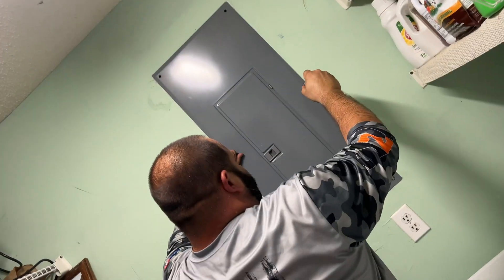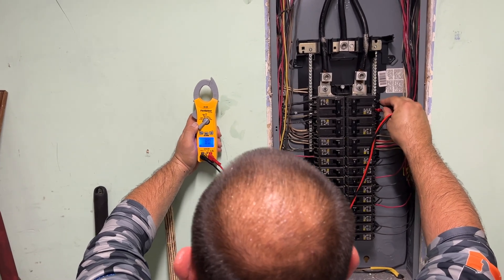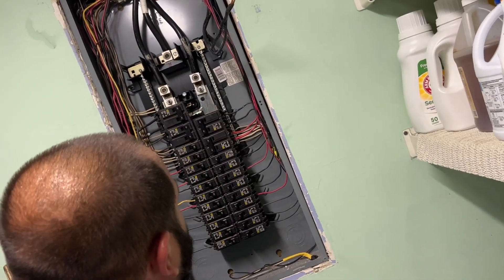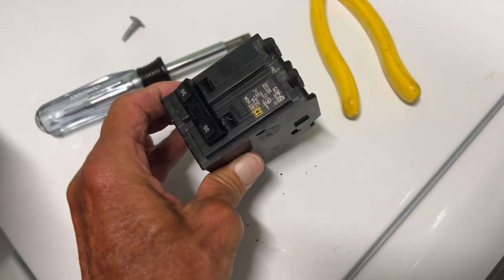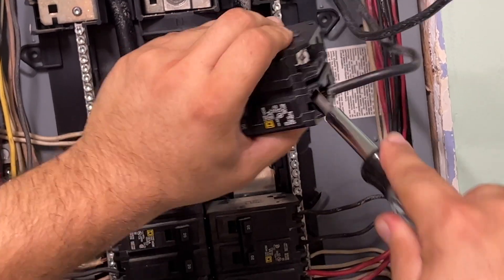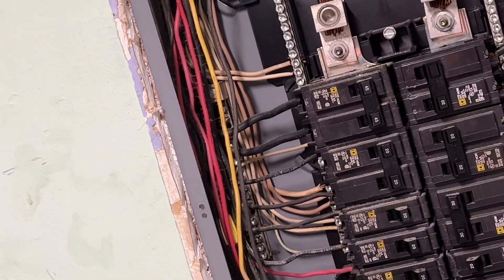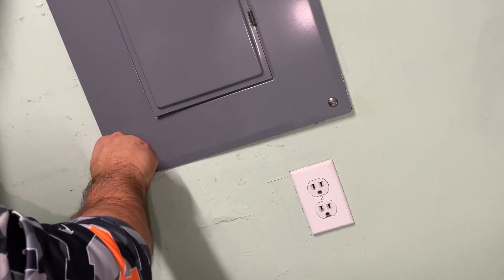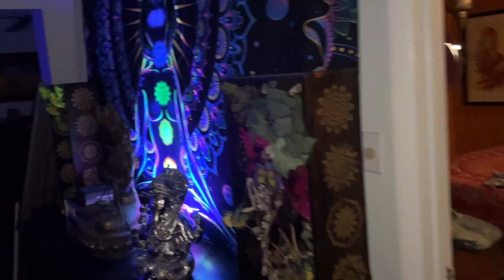Replacing a 30 Amp Circuit Breaker Fuse in Electrical Panel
Higher an electrician its worth the extra money